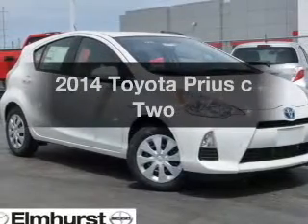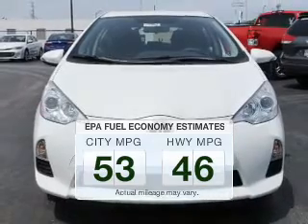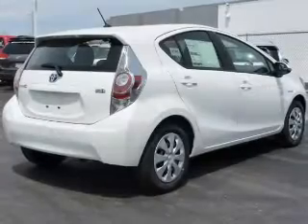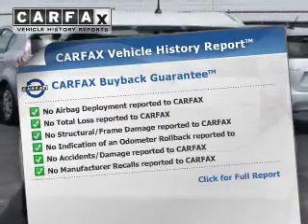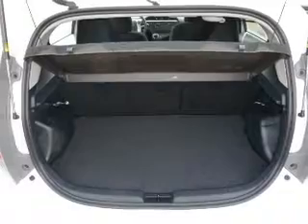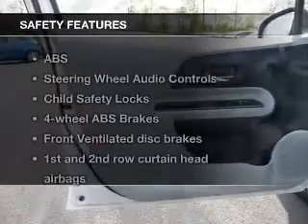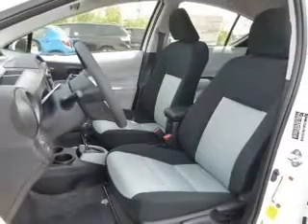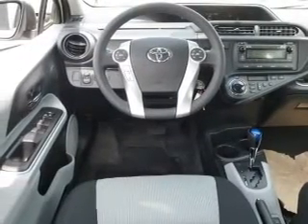2014 Toyota Prius c - Elmhurst IL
Year: 2014
Make: Toyota
Model: Prius c
Trim: Two
Engine: 1.5 liter inline 4 cylinder 16 valve
Transmission: Automatic CVT
Color: Moon Glow
Mileage: 2

Address:
440 W Lake St, Elmhurst, IL 6012